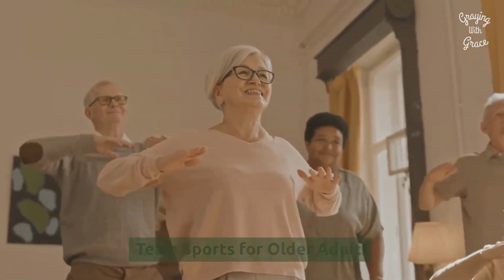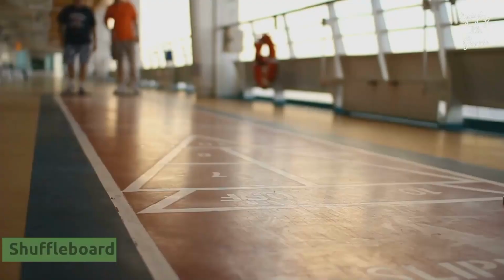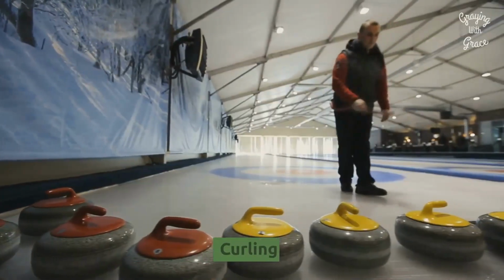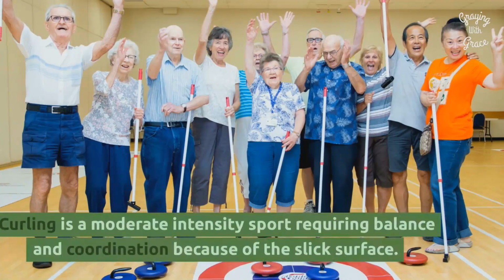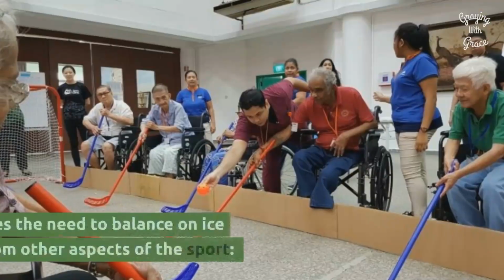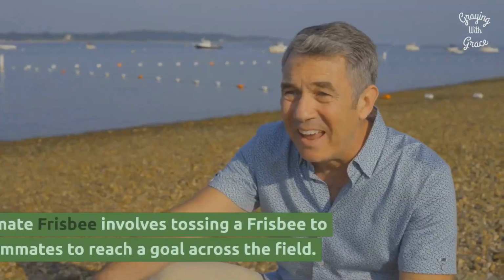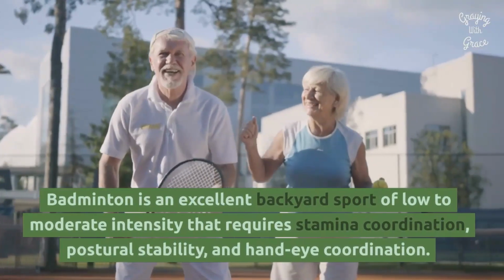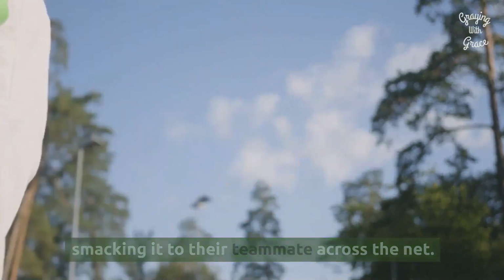Socializing Through Senior Team Sports: 6 Options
Are you a senior looking for a way to stay active and make friends? Team sports can be a great way to stay physically fit and socialize with others. In this video, you'll learn about six team sports that can be perfect for seniors. Watch now to find out which one might be right for you! See our Ultimate Guide to Sports for Older Adults Disclosure: You should consult with your personal medical professional before starting any new exercise or sport program.
📌 Pinterest: Find inspiring boards and ideas for elderly care and lifestyle